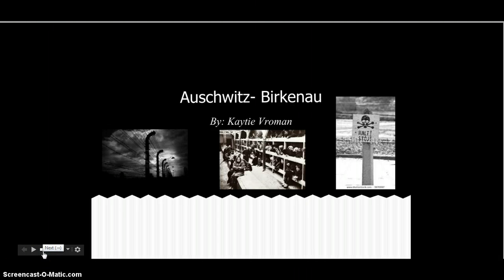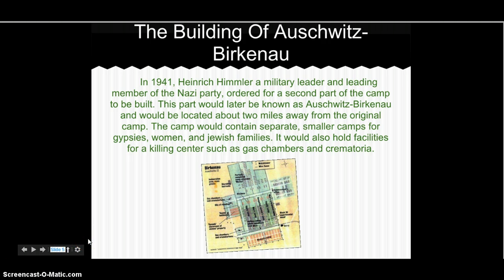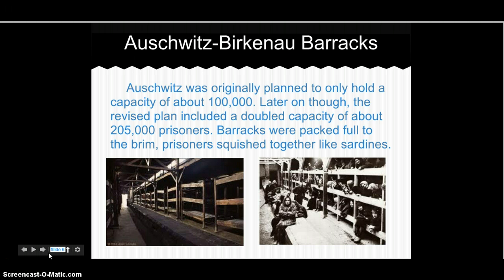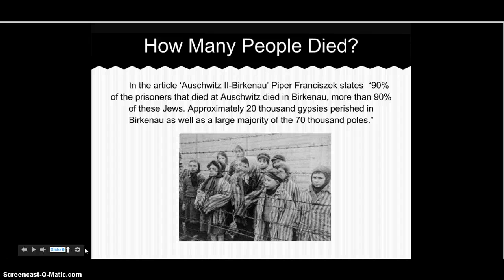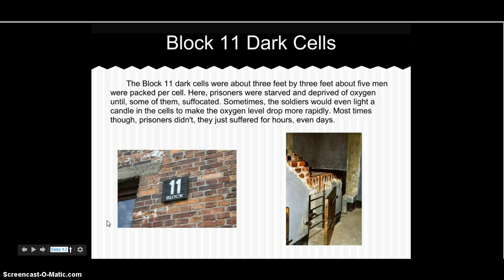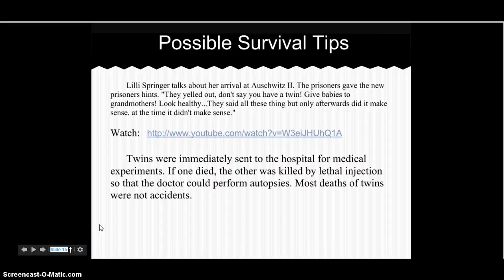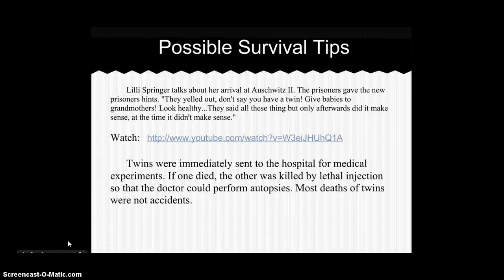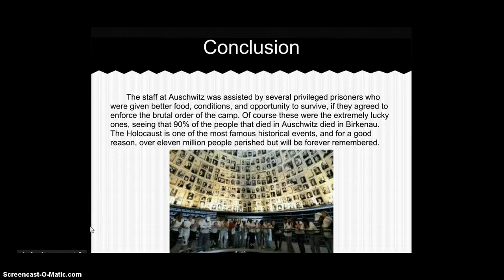Kaytie Vroman- Holocaust Project